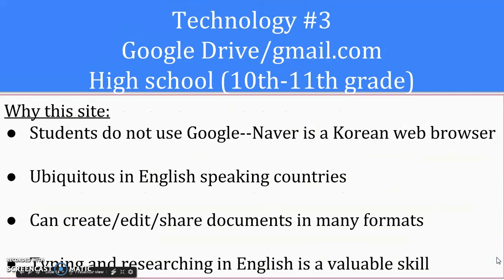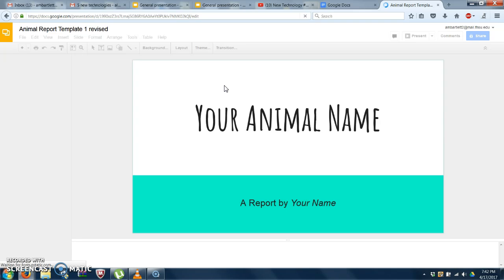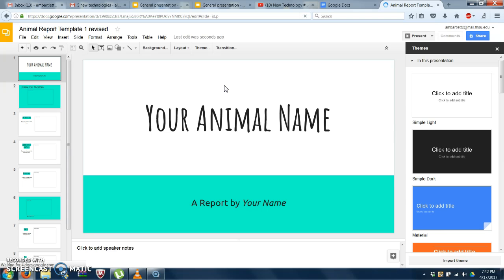New Technologies #3 Google.com